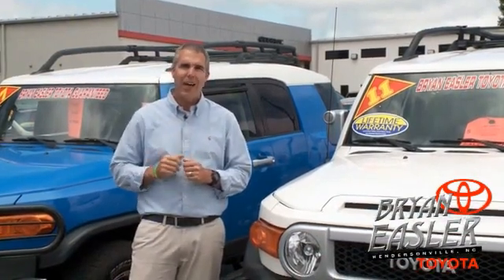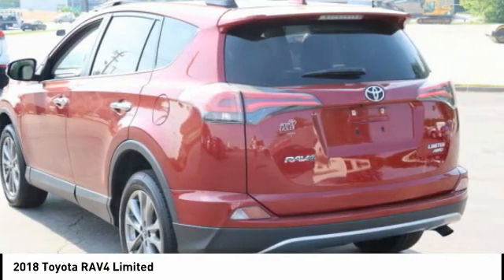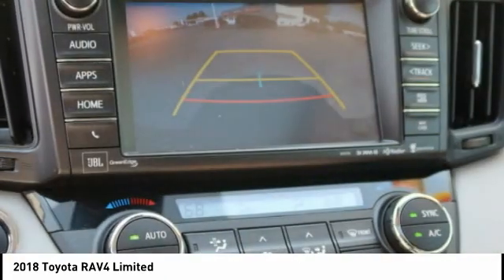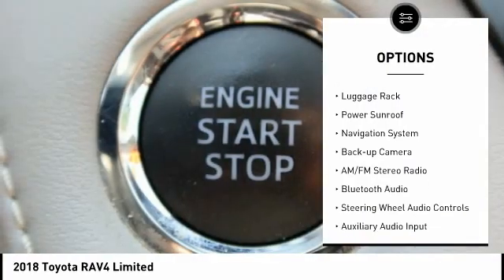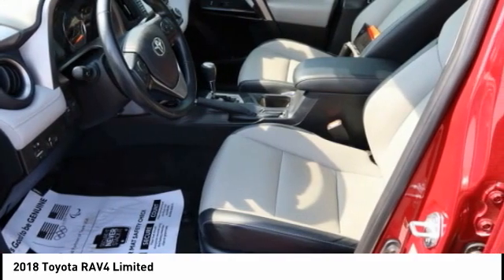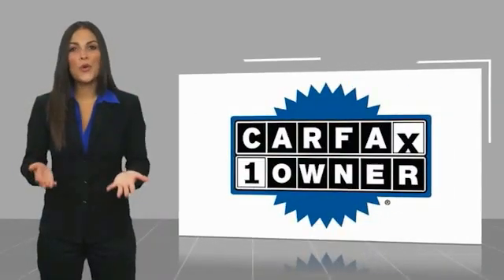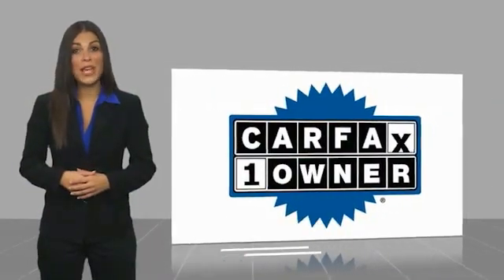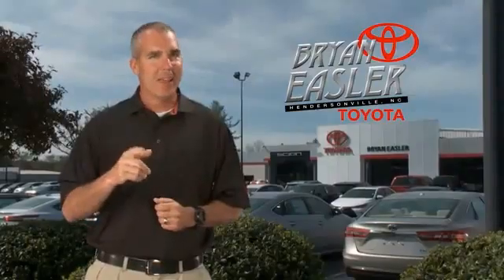2018 Toyota RAV4 Hendersonville NC 21T0656A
2018 Toyota RAV4 Limited

1409 Spartanburg Hwy.